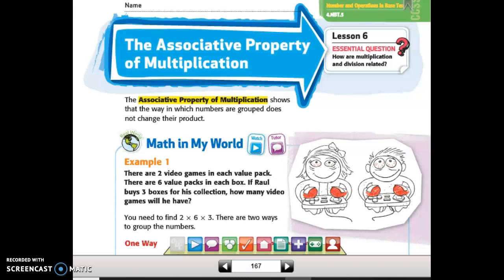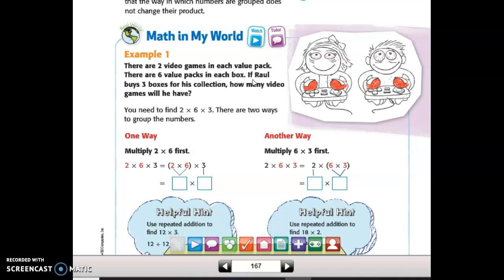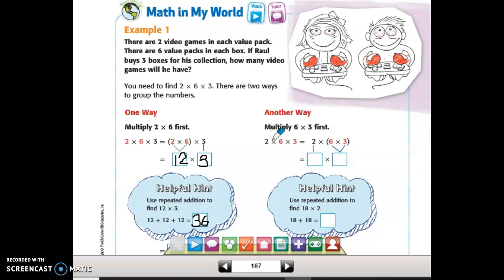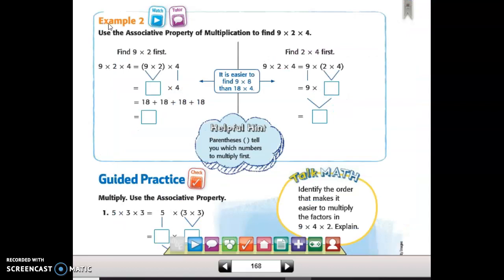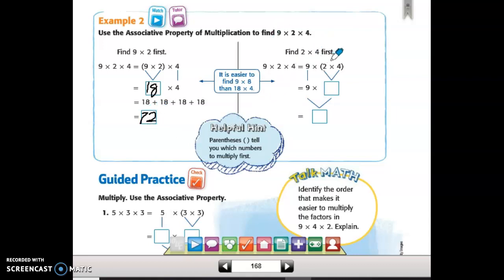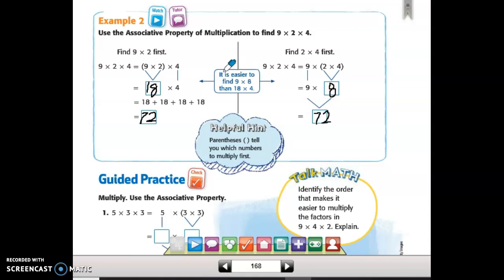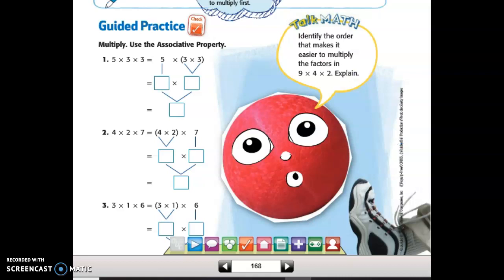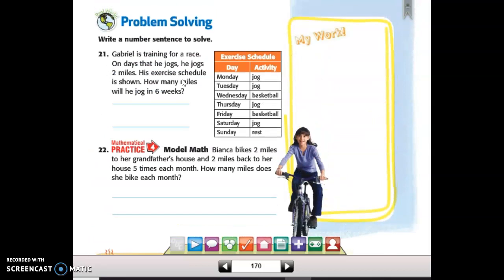4th math ch03l06